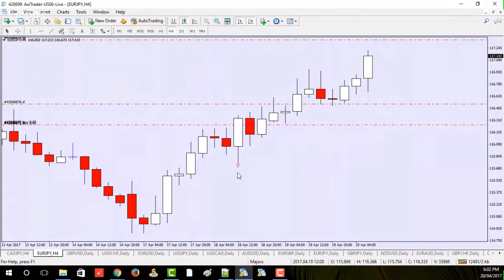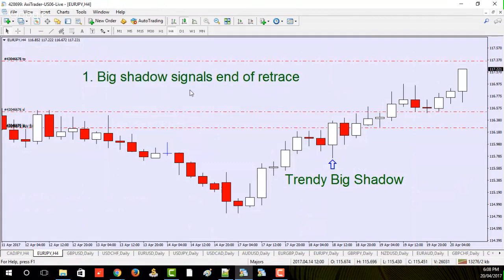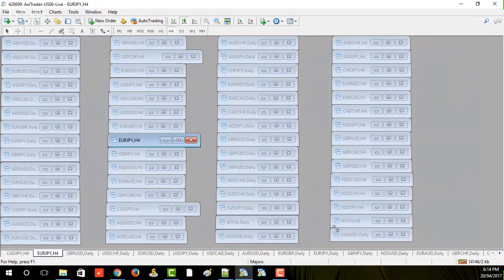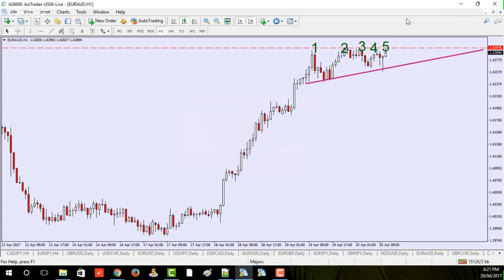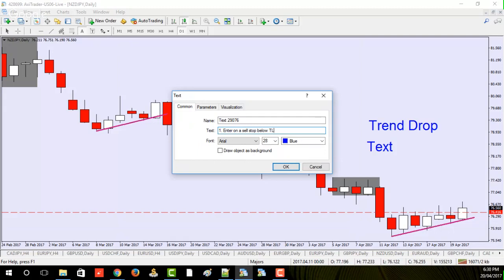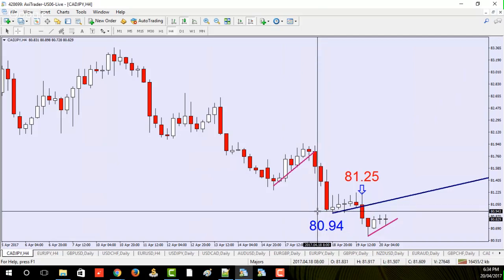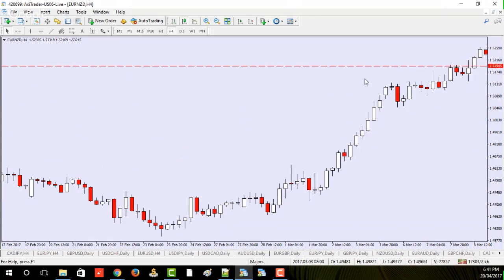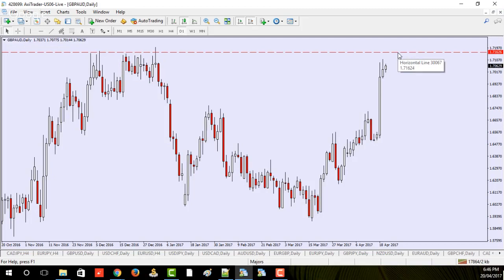Naked Trend Trading Techniques - by Walter Peters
The trend is your friend, until the end, when it bends. You will get three methods for trading trends, and the optimizers for choosing only the "best" trends in this webinar.

You will also have your questions about the live charts answered (from a naked trading point of view).